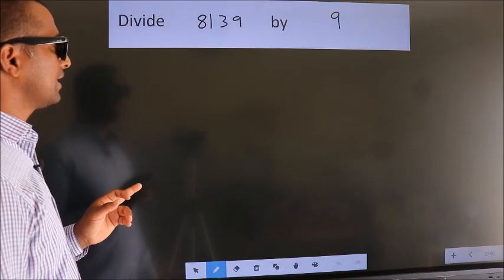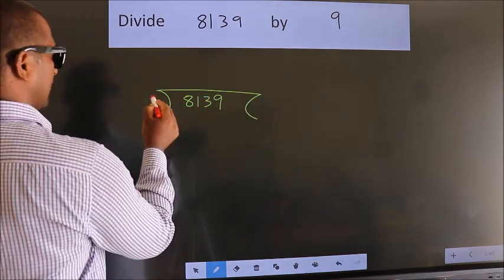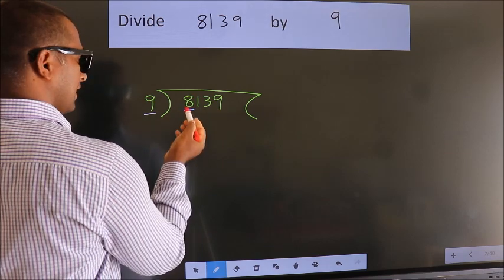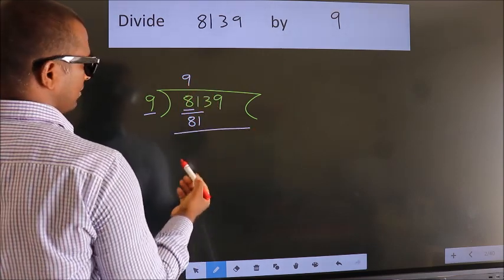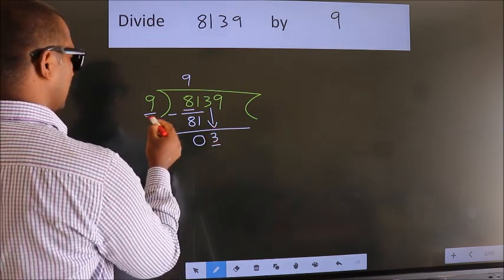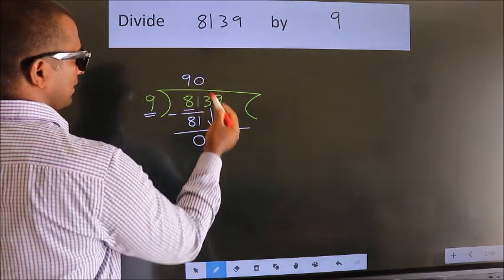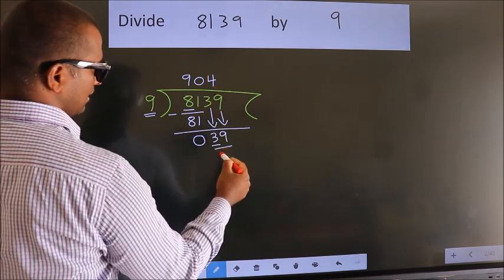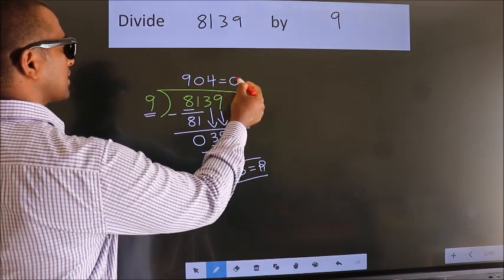Divide 8139 by 9 many get this quotient wrong